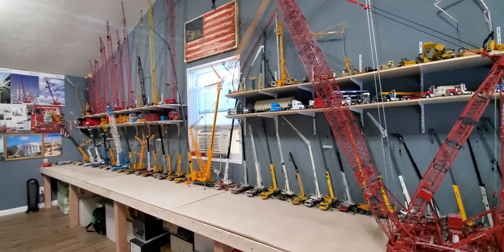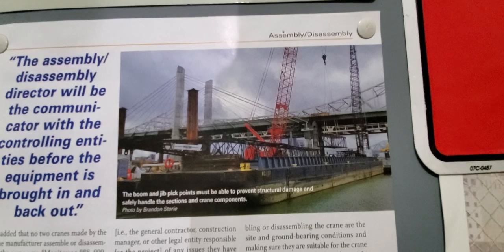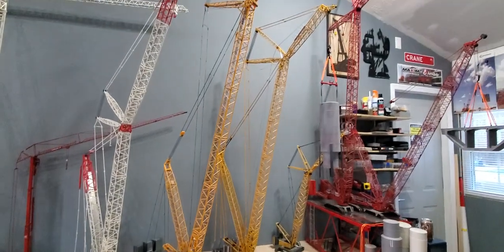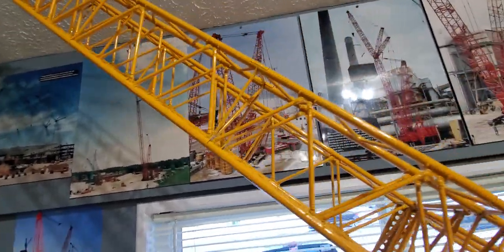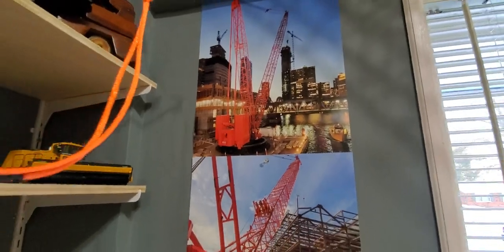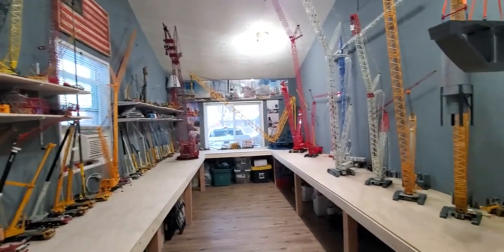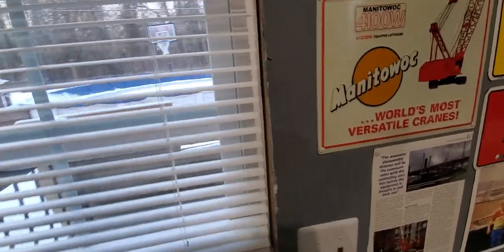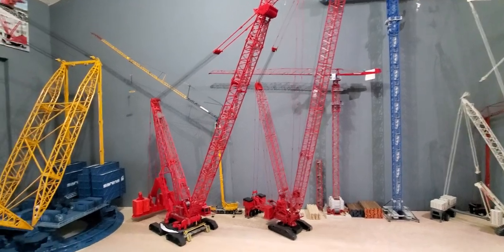final crane room remodel update.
final update on the crane room remodel.